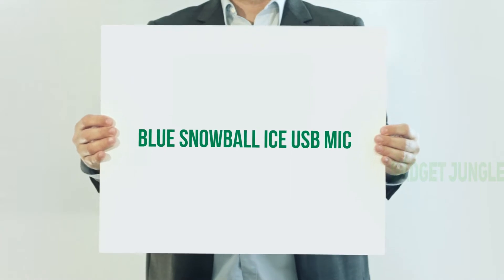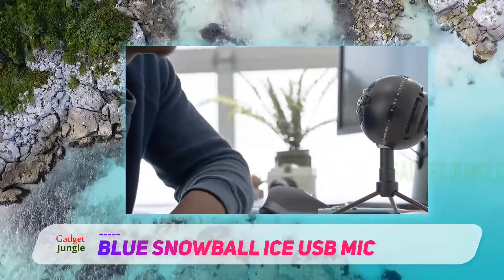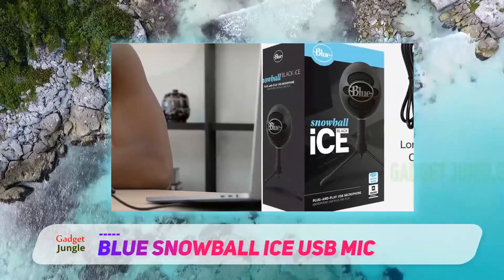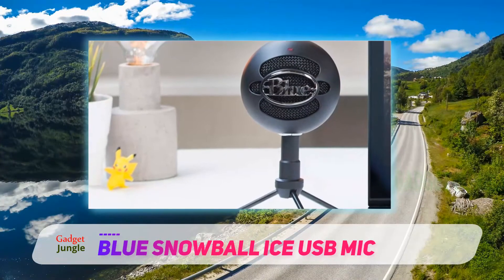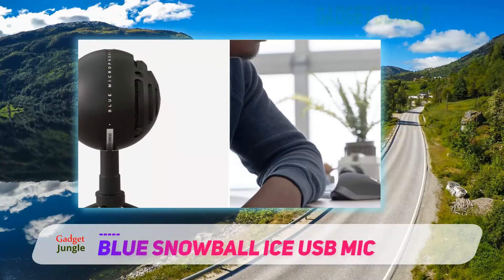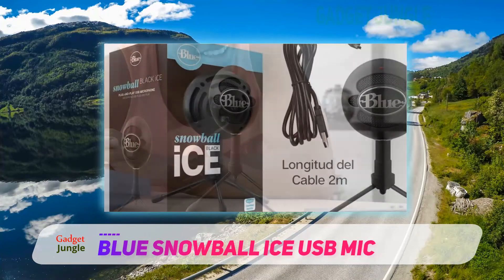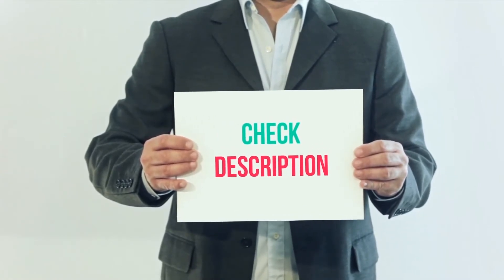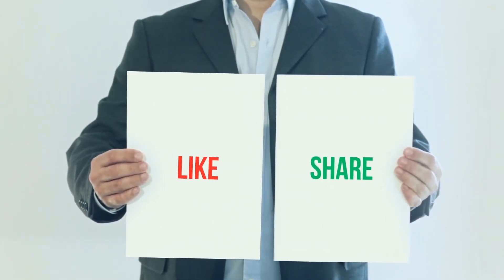Best Gaming Microphones 2023 - Blue Snowball iCE USB Mic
Blue Snowball iCE USB Mic - Is One Of The Best Gaming Microphones Of 2022!